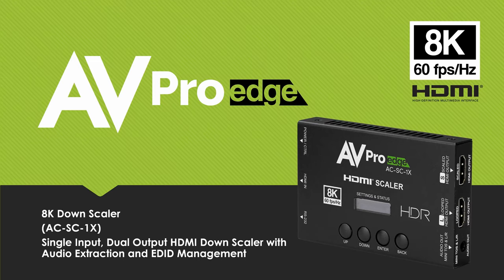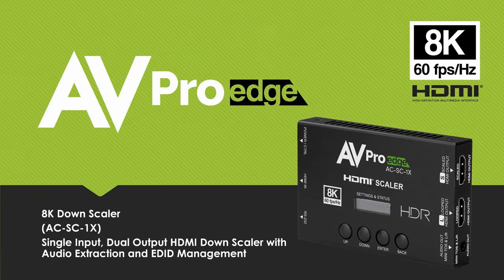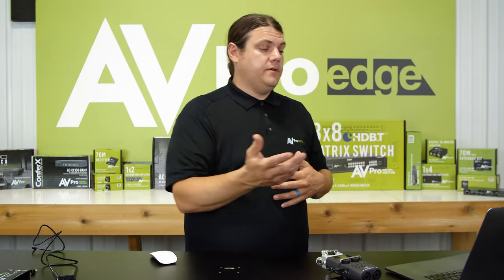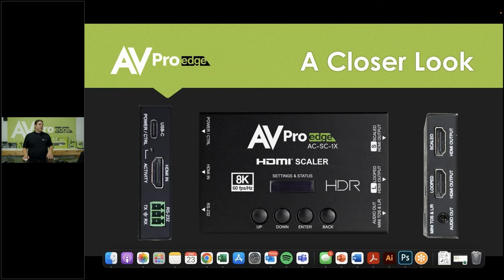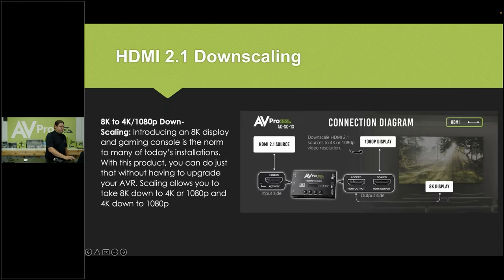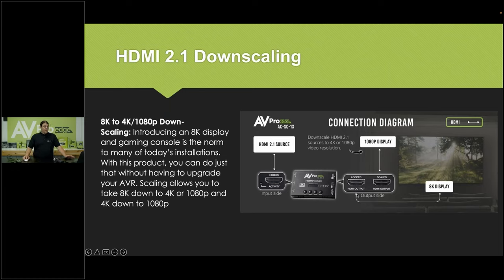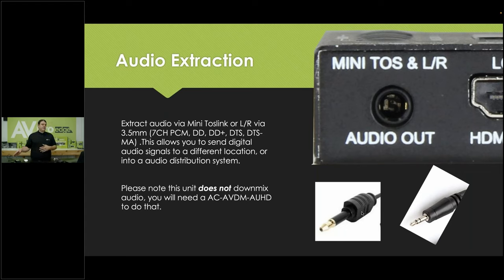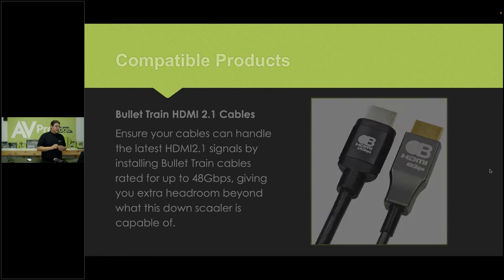8K HDMI 2.1 Scaler with AC-SC-1X - Product Training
In this video:
Do you have HDMI 2.1 sources? Do you need to extract HDMI 2.1 audio? Do you need to manage HDMI 2.1 EDID?

AC-SC-1X is engineered to process 40 Gbps high-speed HDMI signaling, allowing integrators to reduce 8K signals to 4K or even to 1080p where required. Dual HDMI outputs, audio de-embedding, EDID management, and support for a suite of features introduced into the HDMI 2.1 specification provide the unique architecture for a product answering the demands from today’s AV signals.